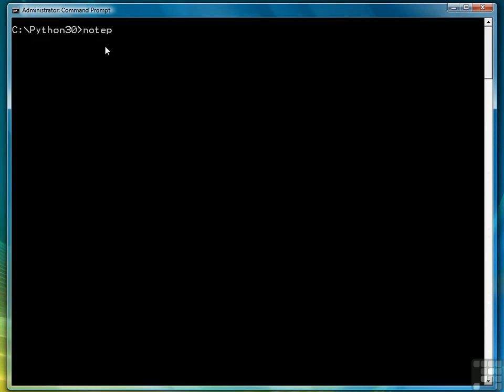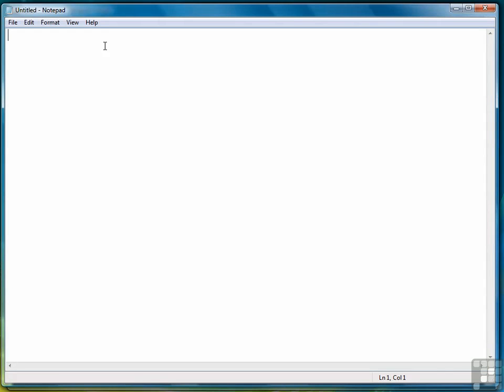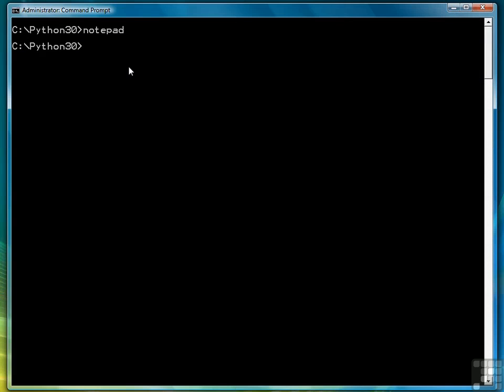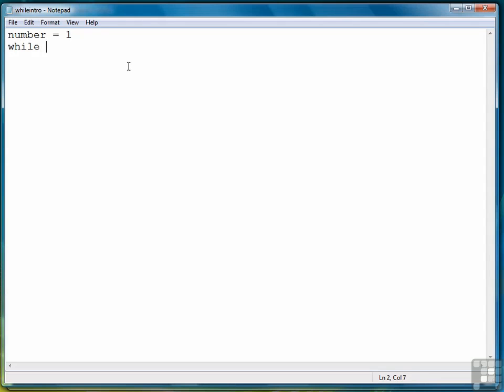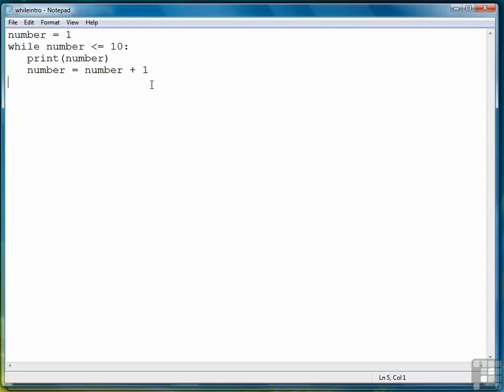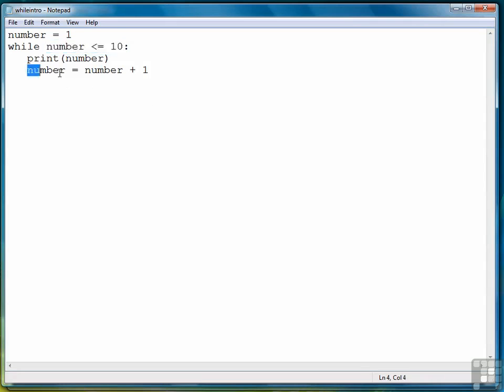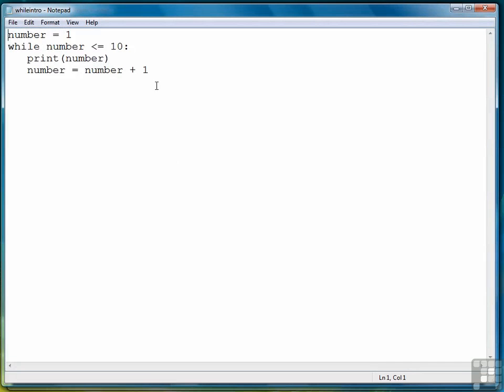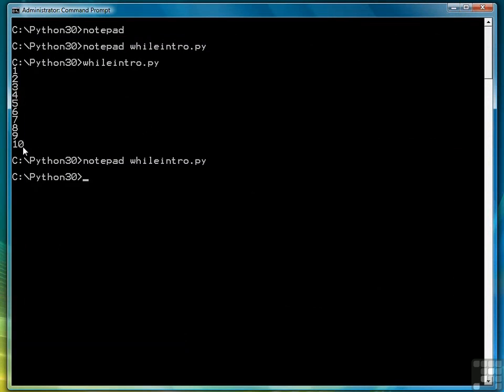0701 Learning Python Programming